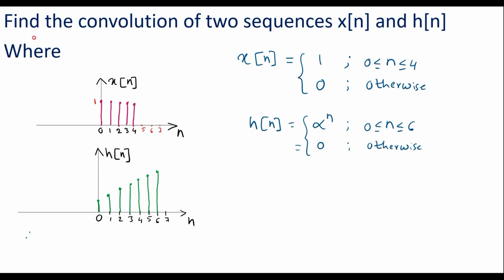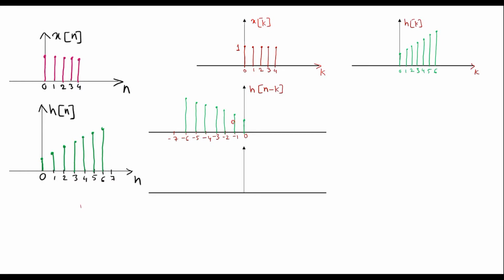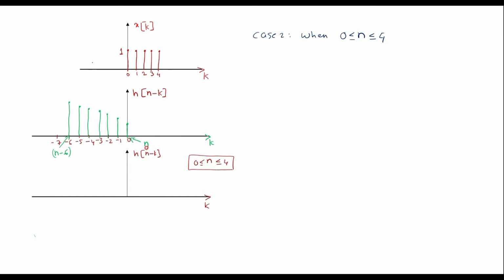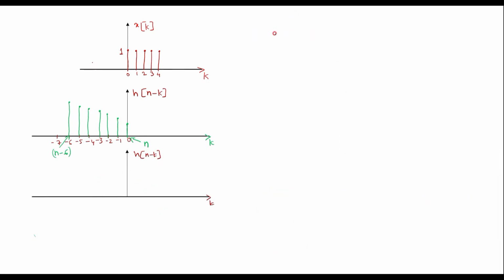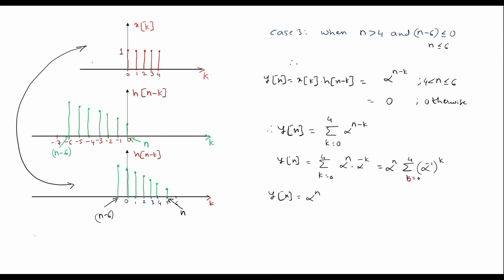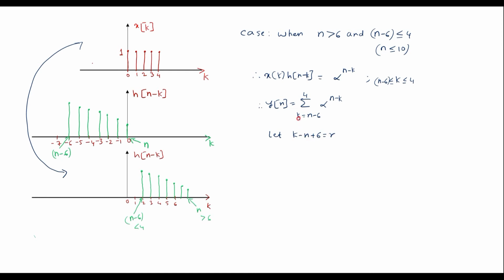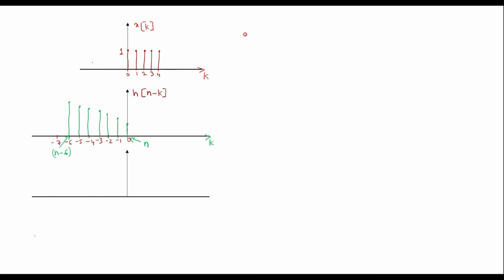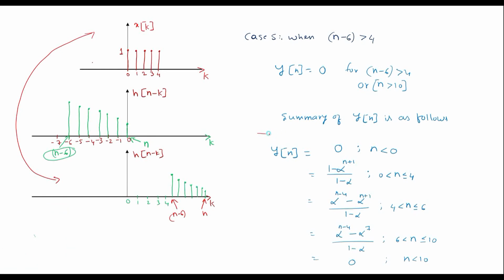Convolution of two sequences.